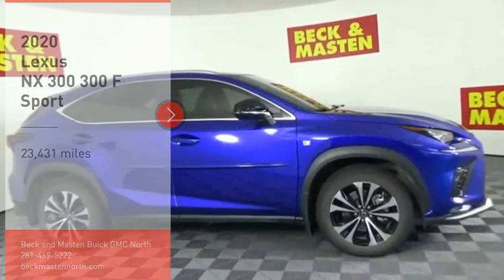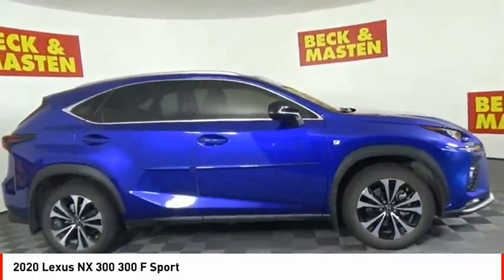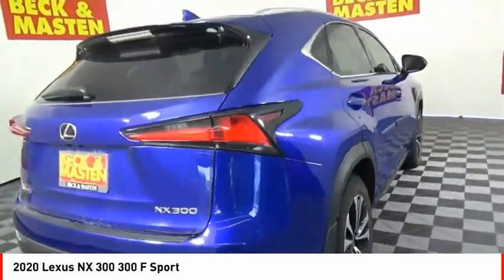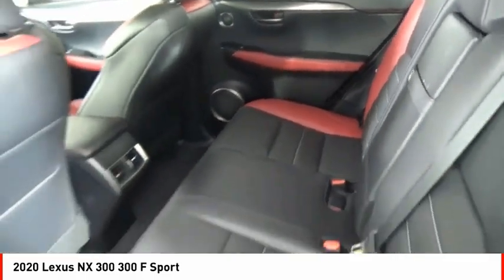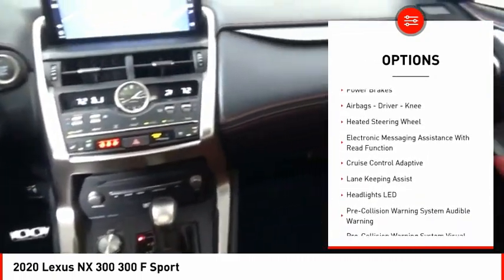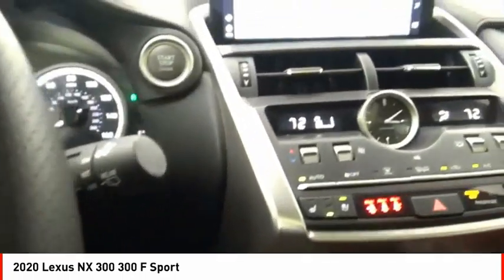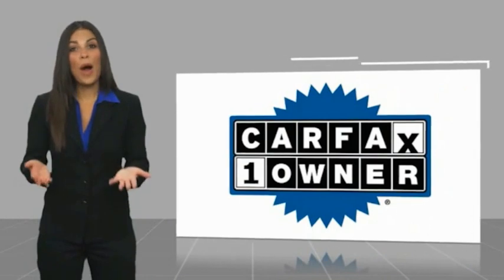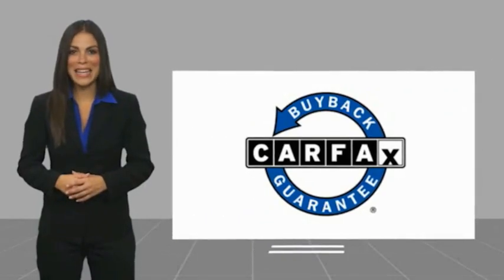2020 Lexus NX 300 Houston TX 9241PA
2020 Lexus NX 300 300 F Sport

When you're ready to upgrade your ride, opt for this 2020 Lexus NX 300 300 F Sport, which includes features such as push button start, braking assist, dual climate control, hill start assist, stability control, traction control, anti-lock brakes, dual airbags, side air bag system, and digital display.  We're offering a great deal on this one at $42,899.  With a crash test rating of 5 out of 5 stars, everyone can feel secure.  The exterior is a charming blue.